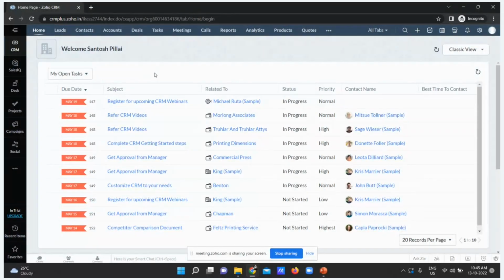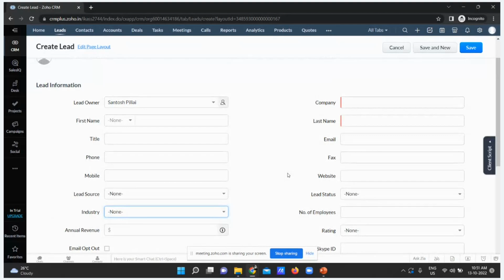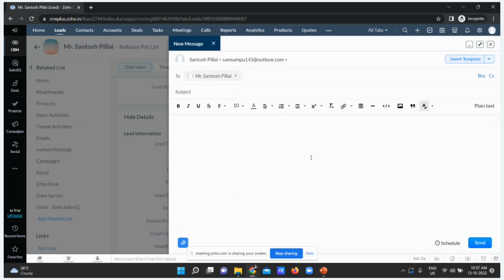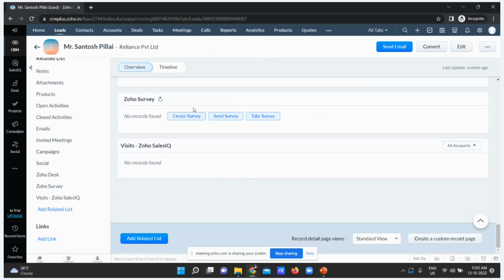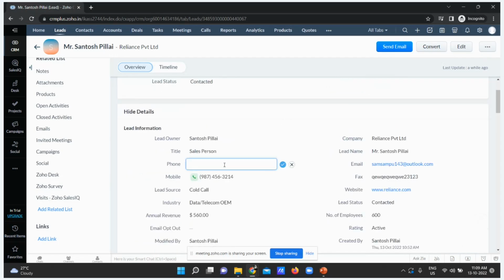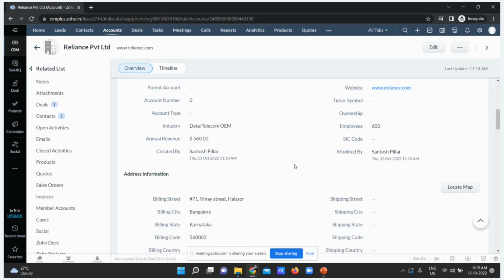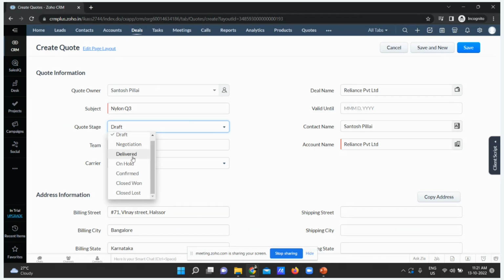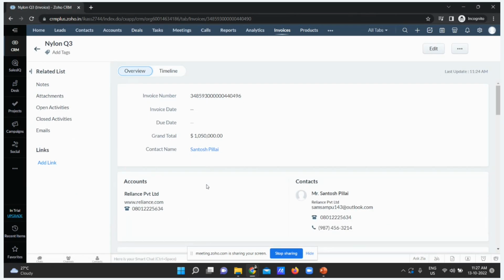Learn ZOHO CRM Basic Tutorial Part -1